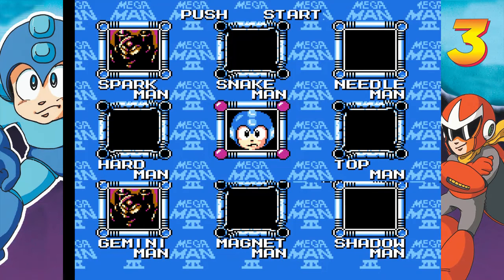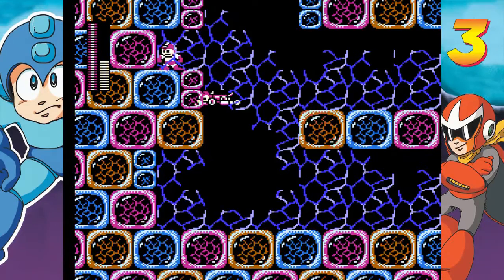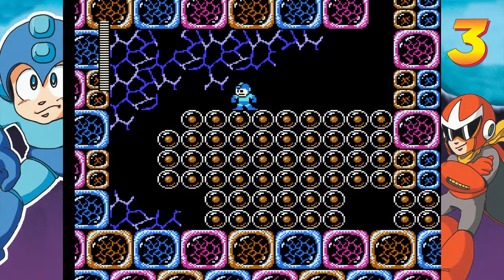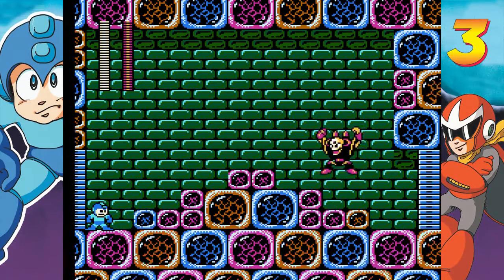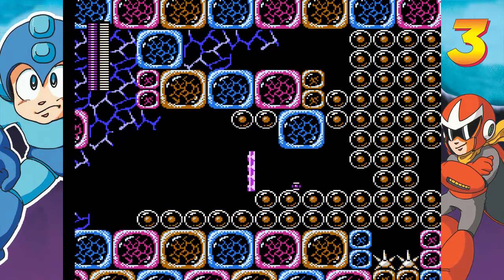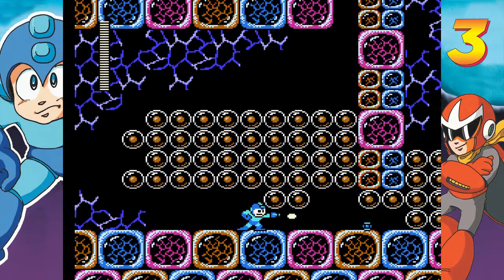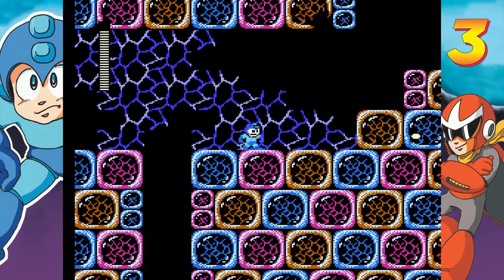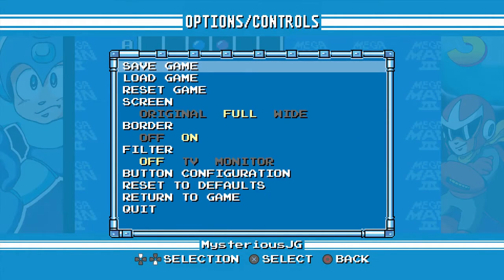Let's Play Mega Man 3 (PS4 Megaman Collection) Part 11: Gemini Man Stage Redux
Flash Man?  Really?